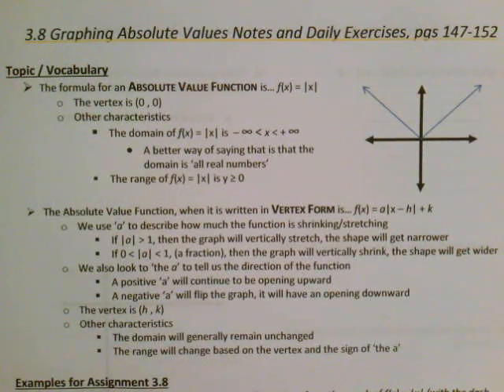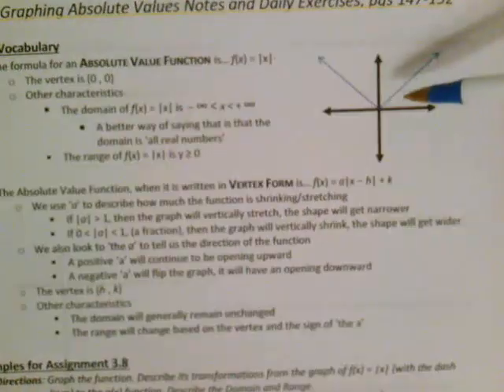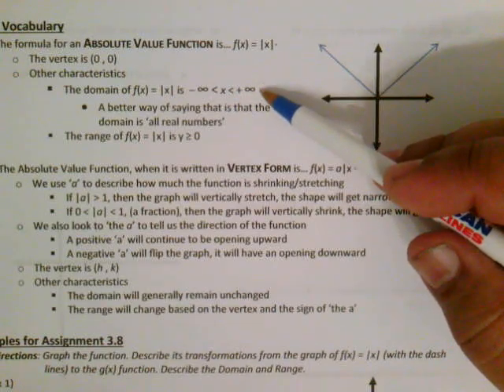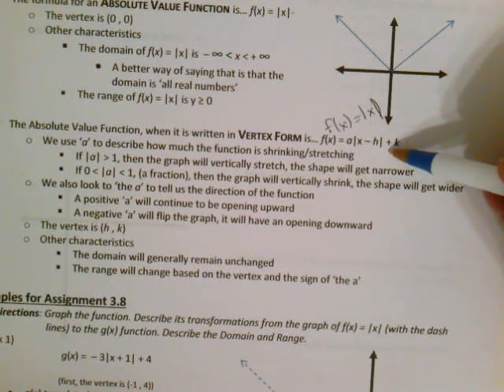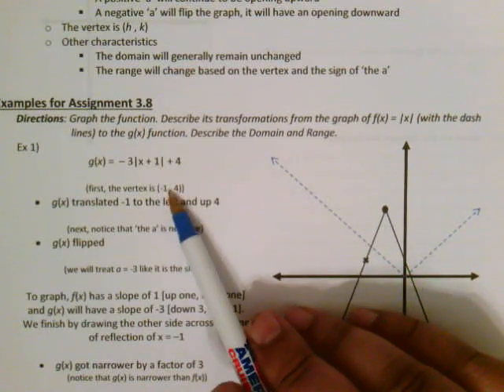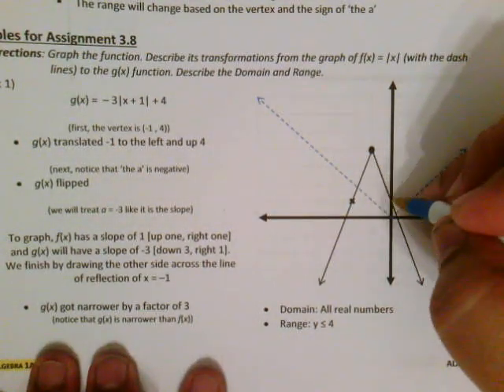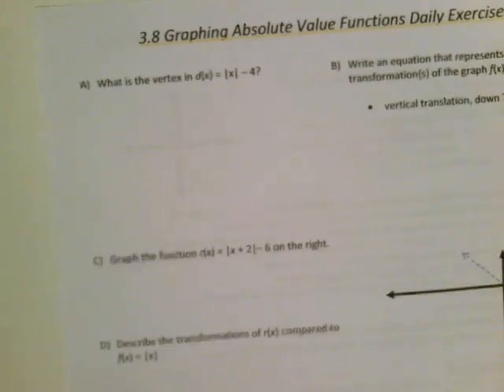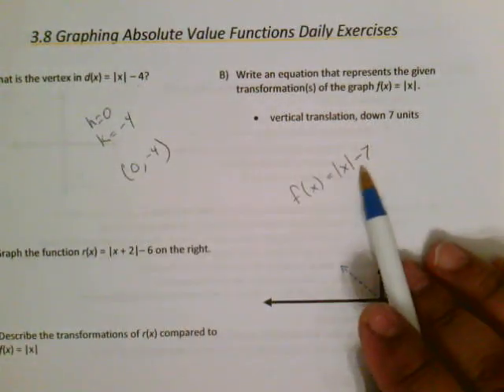Alg 1 - 3.8 Graphing Absolute Value Functions